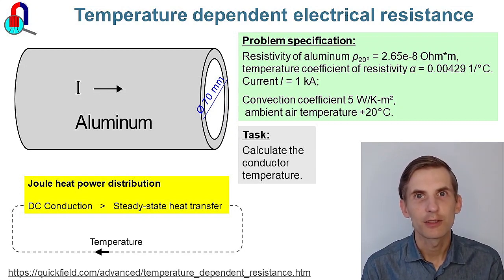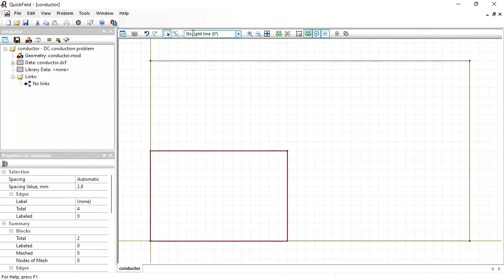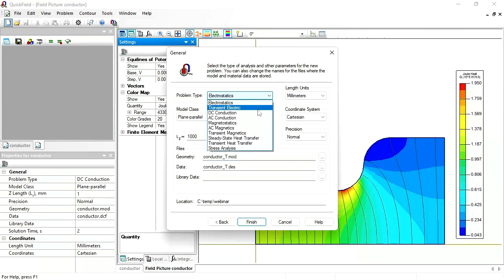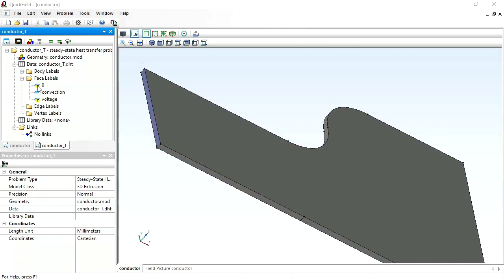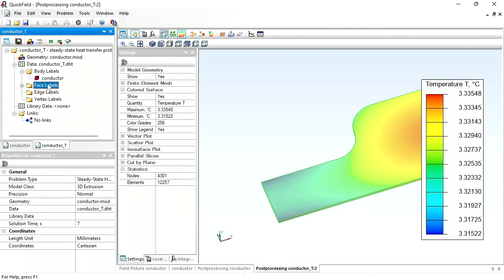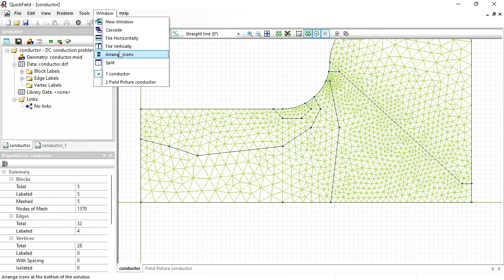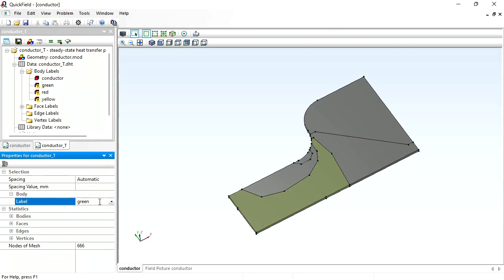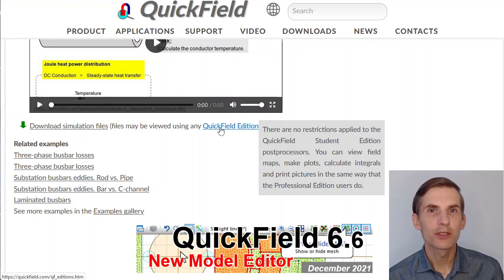Temperature dependent resistance simulation with QuickField FEA software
Electric current flows in the aluminum bus pipe. As a result of the thermal action of a current, the conductor heats up and its electrical conductivity changes.